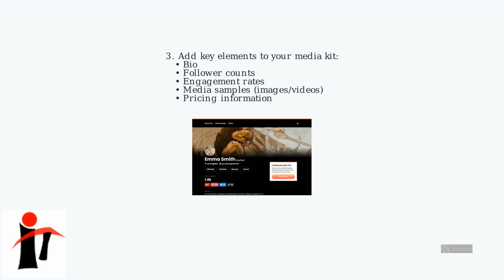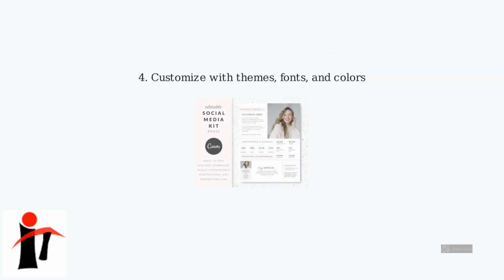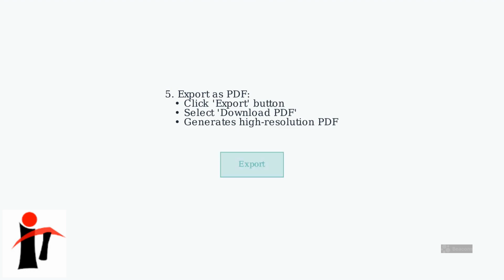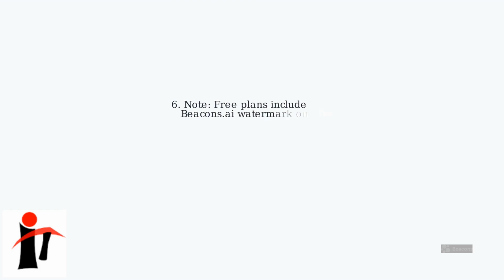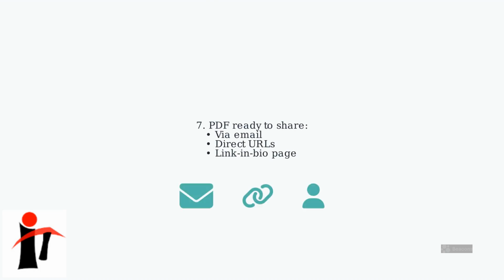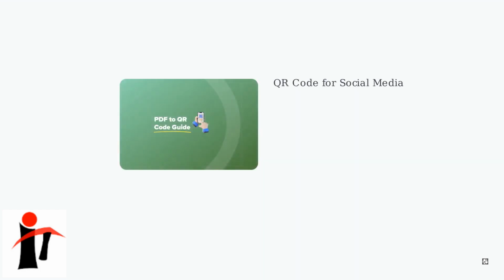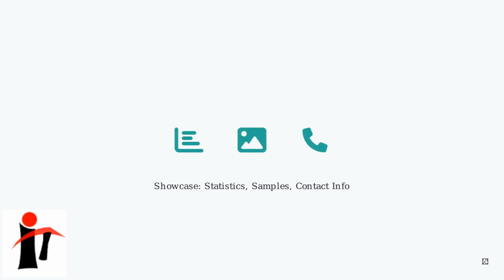How to Download a Media Kit PDF in Beacons.ai – Export & Share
📥 Learn how to download your Media Kit PDF from Beacons.ai in seconds
📄 Step-by-step guide to export and save your creator profile